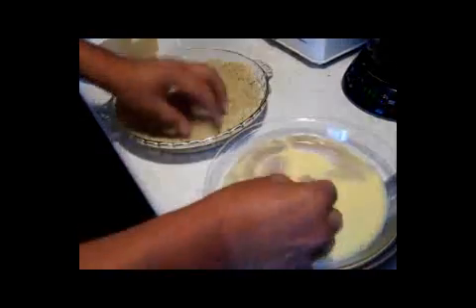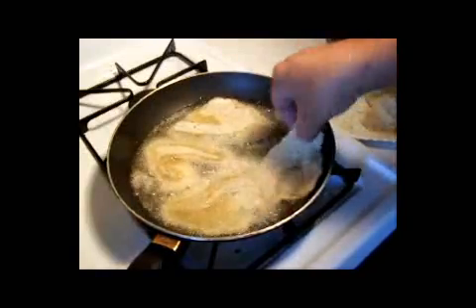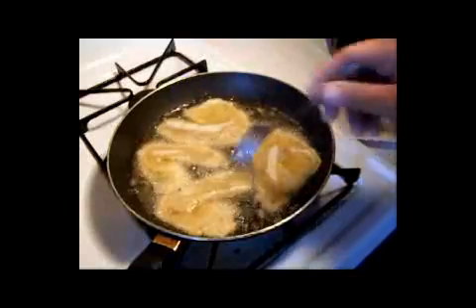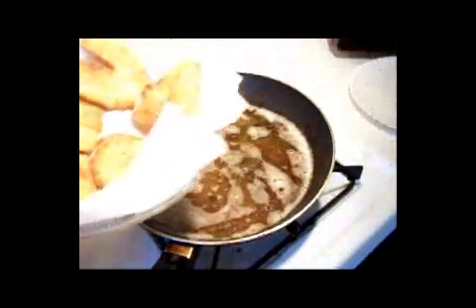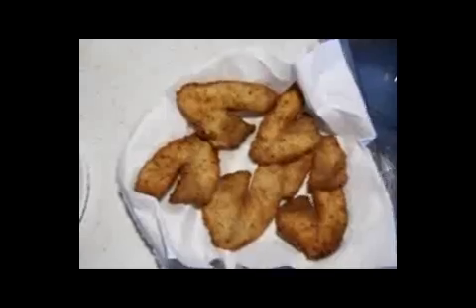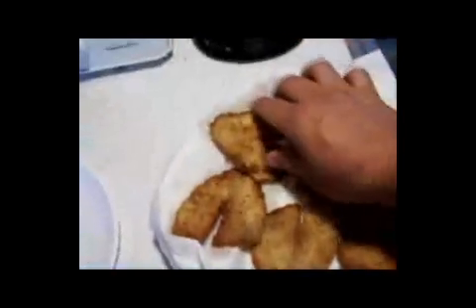Bluegill fry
Pan fryin' bluegills